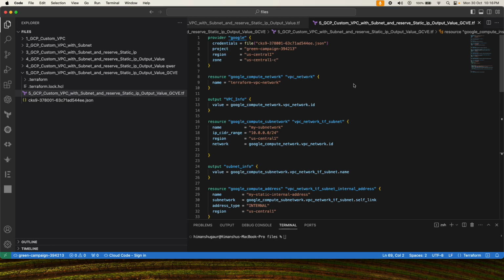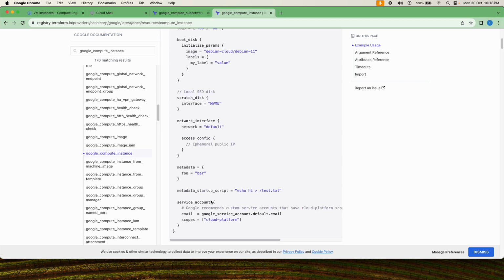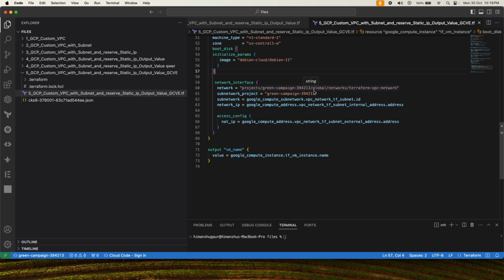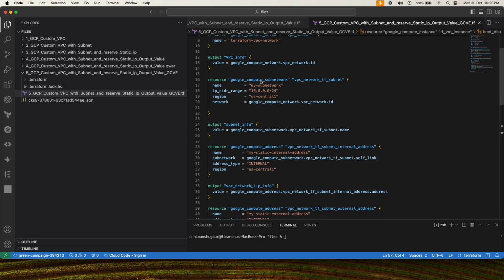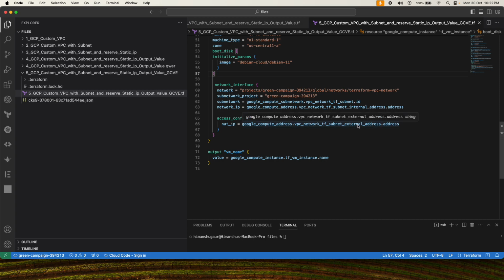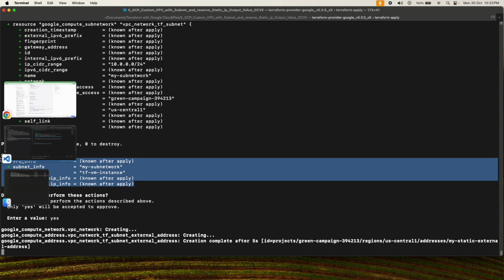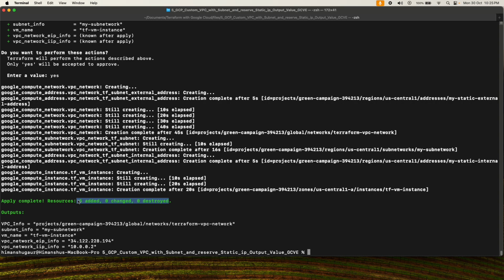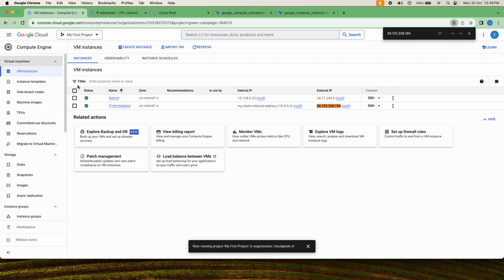Creating VM over GCP with Custom VPC, Subnet and reserve Static ip using terraform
Terraform File:

provider "google" {
  credentials = file("service-account-key-file.json")
  project     = "gcp-project-id"
  region      = "us-central1"
  zone        = "us-central1-c"

resource "google_compute_network" "vpc_network" {
  name = "terraform-vpc-network"

output "VPC_Info" {
  value = google_compute_network.vpc_network.id

resource "google_compute_subnetwork" "vpc_network_tf_subnet" {
  name          = "my-subnetwork"
  ip_cidr_range = "10.0.0.0/24"
  region        = "us-central1"
  network       = google_compute_network.vpc_network.id

output "subnet_info" {
  value = google_compute_subnetwork.vpc_network_tf_subnet.name

resource "google_compute_address" "vpc_network_tf_subnet_internal_address" {
  name         = "my-static-internal-address"
  subnetwork   = google_compute_subnetwork.vpc_network_tf_subnet.self_link
  address_type = "INTERNAL"
  region       = "us-central1"

output "vpc_network_iip_info" {
  value = google_compute_address.vpc_network_tf_subnet_internal_address.address

resource "google_compute_address" "vpc_network_tf_subnet_external_address" {
  name         = "my-static-external-address"
  address_type = "EXTERNAL"
  region       = "us-central1"

output "vpc_network_eip_info" {
  value = google_compute_address.vpc_network_tf_subnet_external_address.address

resource "google_compute_instance" "tf_vm_instance" {
  name         = "tf-vm-instance"
  machine_type = "n1-standard-1"
  zone         = "us-central1-a"
  boot_disk {
  initialize_params {
     image = "debian-cloud/debian-11"

   network_interface {
    network = "projects/green-campaign-394213/global/networks/terraform-vpc-network"
    subnetwork_project = "green-campaign-394213"
    subnetwork = google_compute_subnetwork.vpc_network_tf_subnet.id
    network_ip = google_compute_address.vpc_network_tf_subnet_internal_address.address

    access_config {
      nat_ip = google_compute_address.vpc_network_tf_subnet_external_address.address

output "vm_name" {
  value = google_compute_instance.tf_vm_instance.name